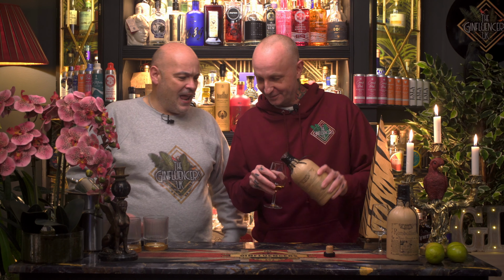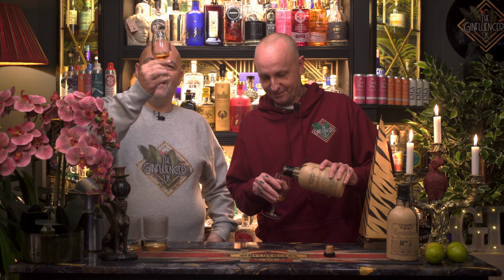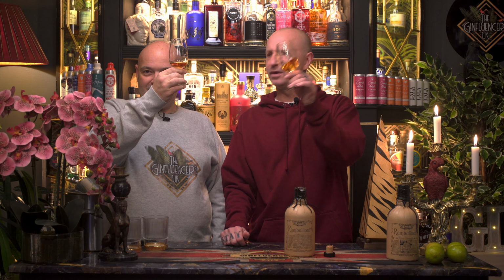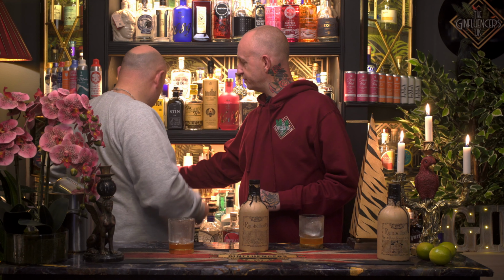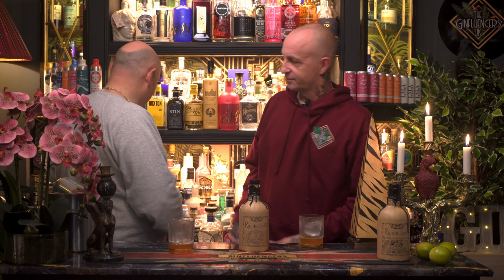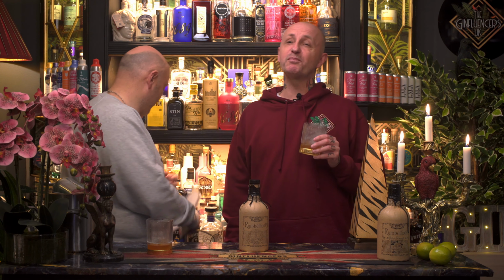Rumbullion Rum Review | The Ginfluencers UK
Today we are tasting and reviewing Rumbullion Rum.
Cheers.